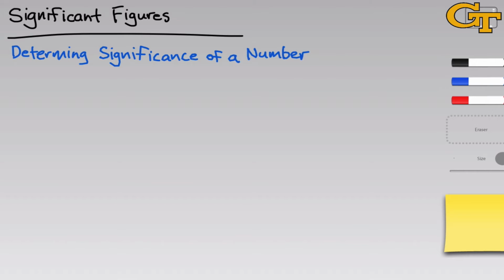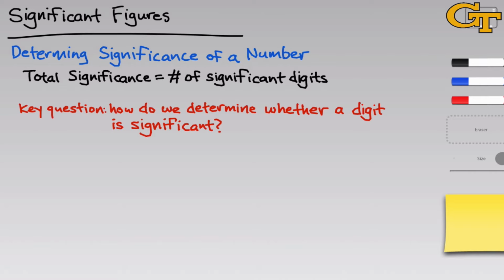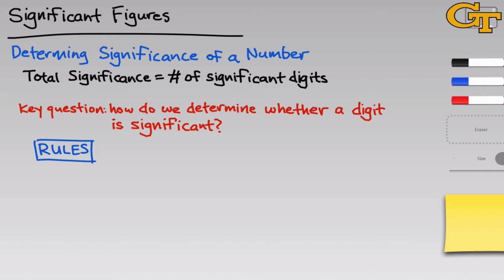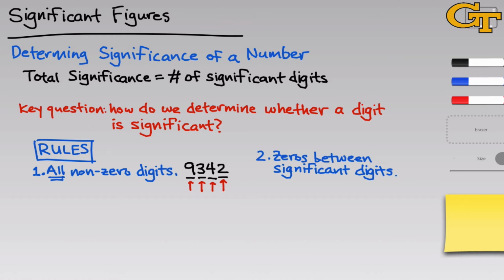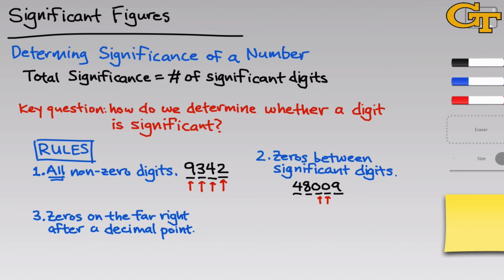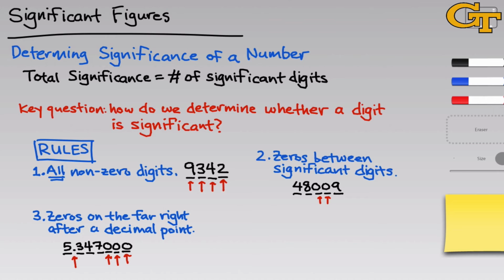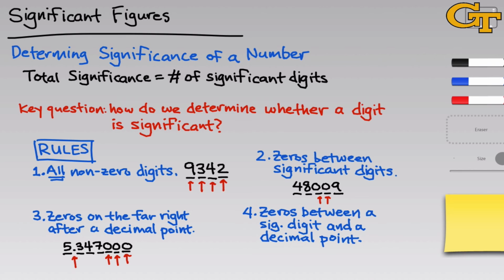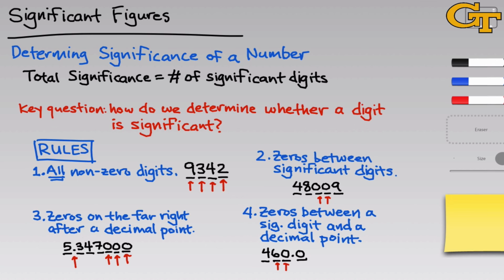Significant Figures 2 | Determining Significance of Digits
Four rules help us determine whether a digit in a number is significant or not. This video lays out these four rules with examples.